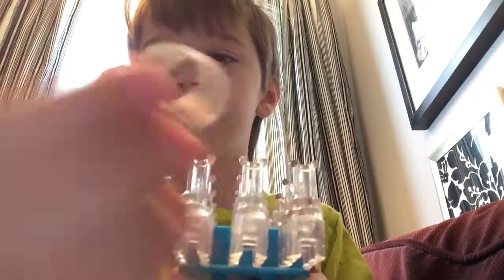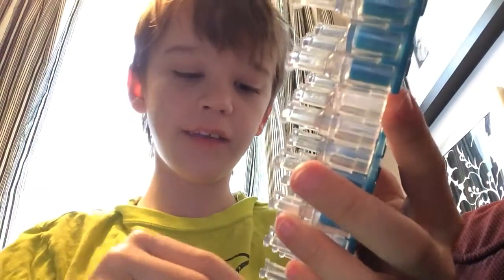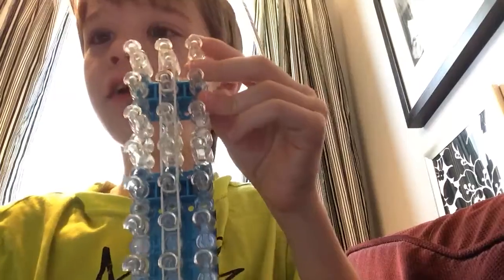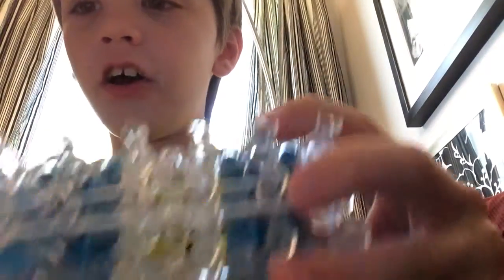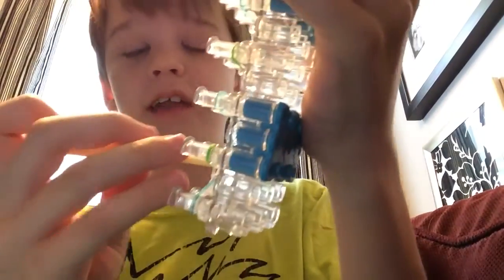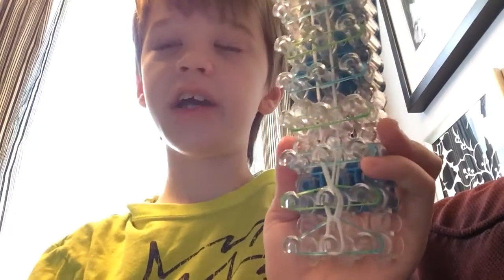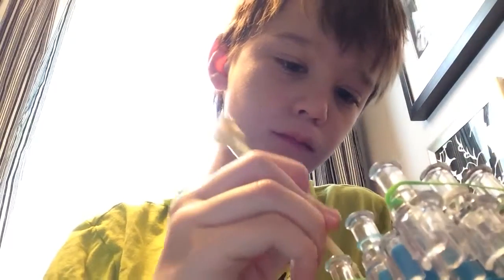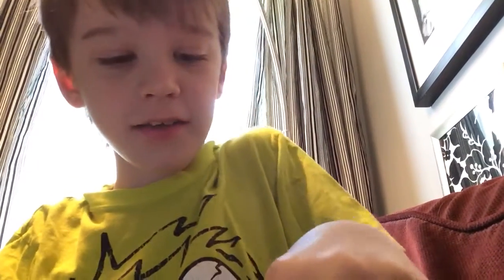Centipede bracelet new bracelet how to make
Showing you how to make a bracelet I invented